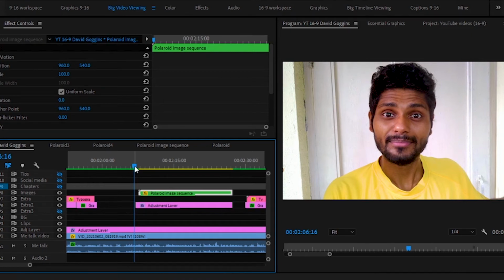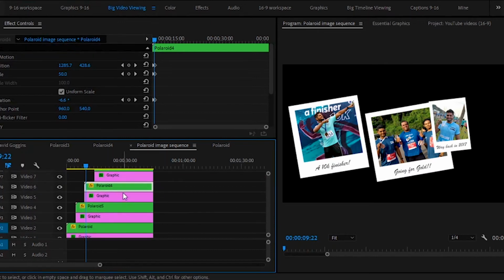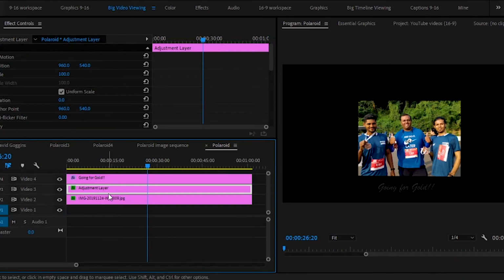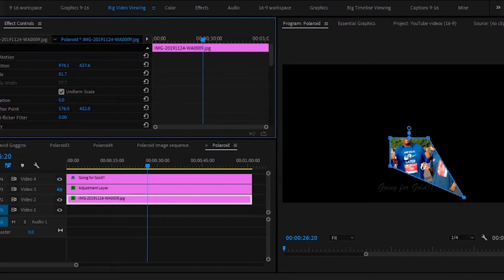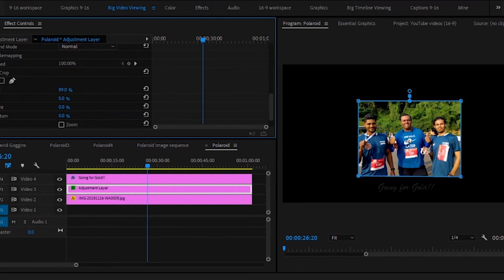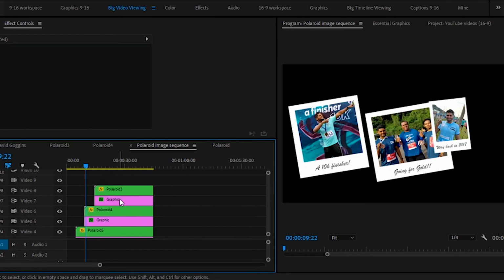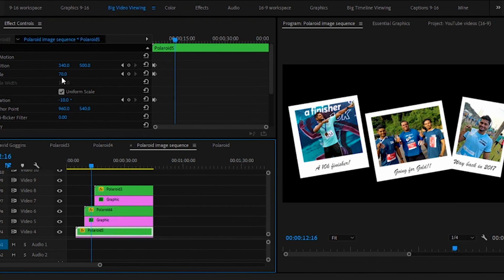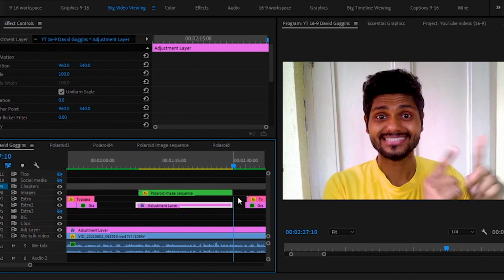How to create a polaroid effect in Premier Pro | Alvito Cabral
In one of my previous videos, I had used a pop-up polaroid effect which I had created in Premier Pro. Since it seemed like a nice effect, here’s a breakdown of how I went about the process. Essentially, I would have preferred if there were a simpler way (or a one click effect) of creating a polaroid effect, but in this video, it’s done using a white rectangle as the background. You can also customize the rotation, color, style and text as you wish.
The Blur / Crop effects can be found in the Effects panel. Simply dragand drop them onto your required layer (either the adjustment or your video layer)

As always, do leave a comment or like if you found this video helpful!
Feel free to hit me up on insta @alvitocabral

Just in case you’re lazy, here are the video chapters
0:00 – Intro
0:33 – Blurring the background
0.50 – Starting with the polaroid sequences
3:49 – Masking on an adjustment layer
5:37 – Adding in the white background
5:57 – Customization